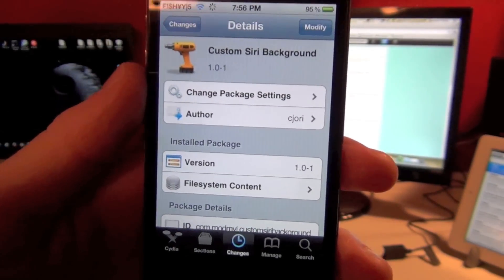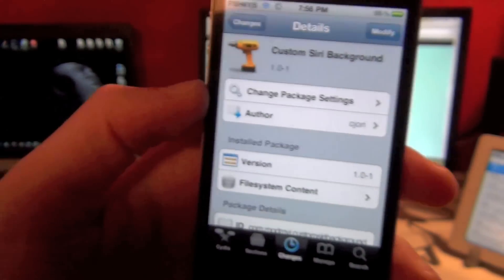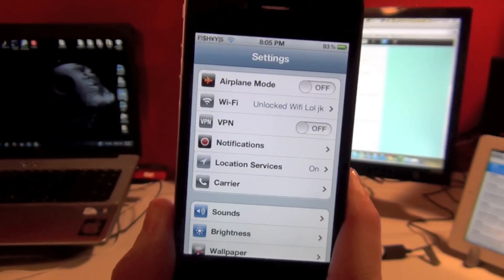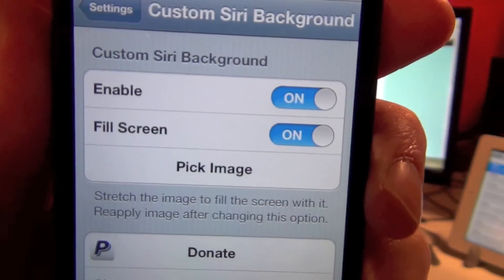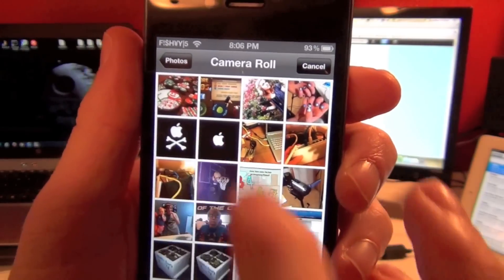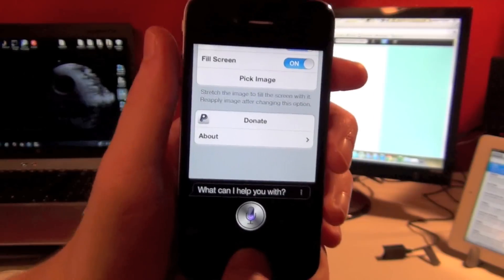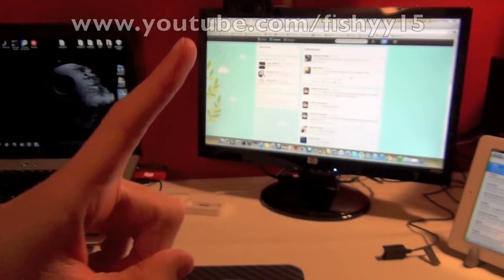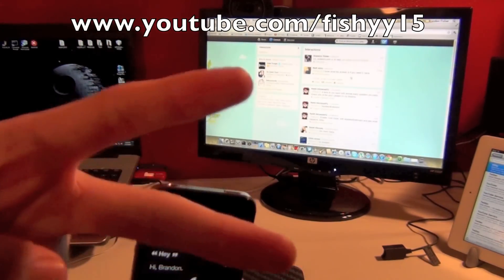Custom Siri Background iPhone Tweak Review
Add a photo from your photo library or take a picture to set as the background of Siri.